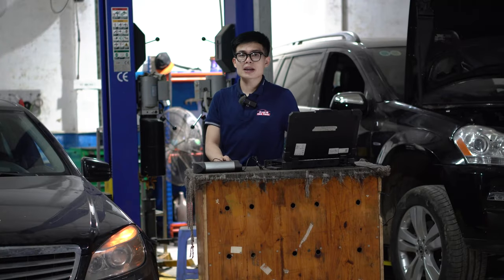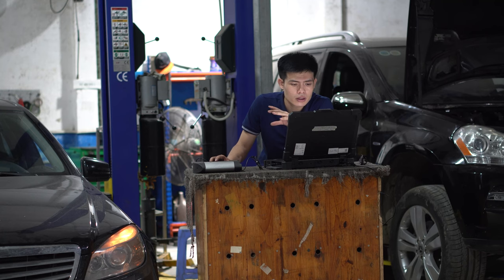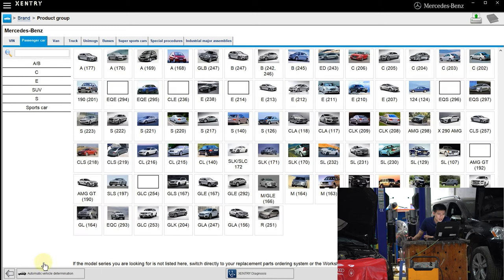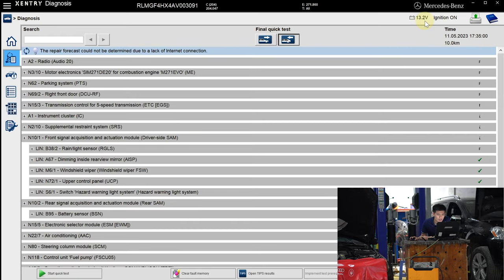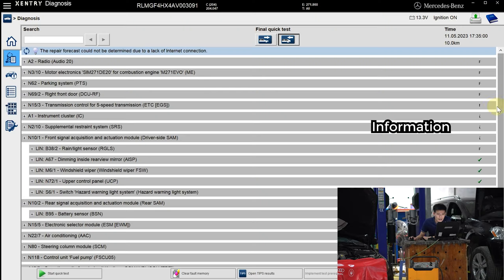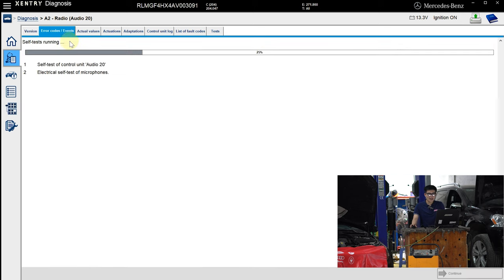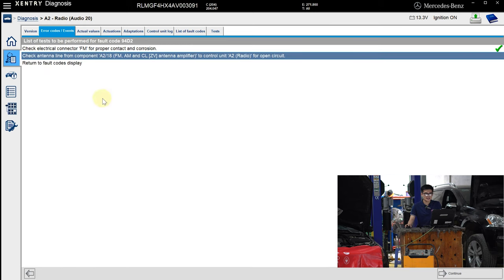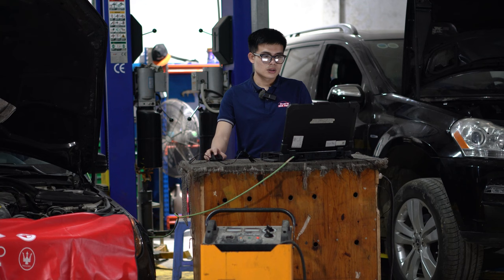HOW TO USE XENTRY SOFTWARE | XENTRY DIAGNOSTIC TUTORIAL | EUROCARTOOL.COM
- This video is Ep2 of Easy Fix Easy Life playlist. We will guide you use xentry software with device C4 DoIp. We present you the xentry software interface, the software functions and the read and clear errors for the vehicle.
- How to use xentry diagnostics
- 00:00 Intro
- 00:35 Connect C4 DoIP
- 00:44 Xentry Openshell vs Xentry Passthru
- 01:09 Xentry software
- 01:30 Vehicle identification
- 02:10 Diagnostic
- 06:22 Delete error
- 06:36 The end
🛑Equipment used in the video:

12 12.12. @.V @.24.V.VVEST
► Connect With eurocartool:

Fanpage: Car Diagnostic Software
 12 12.12. @.V @.24.V.VVEST